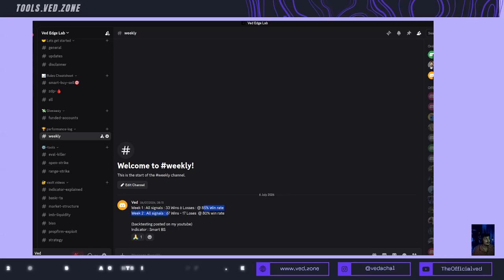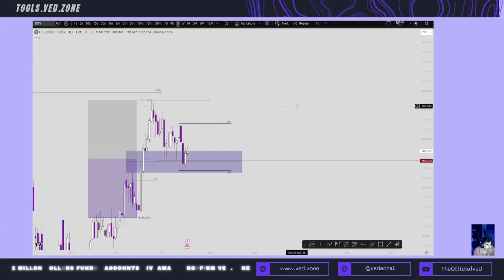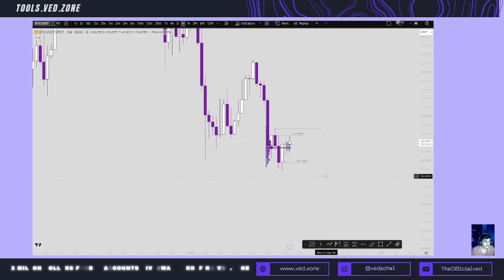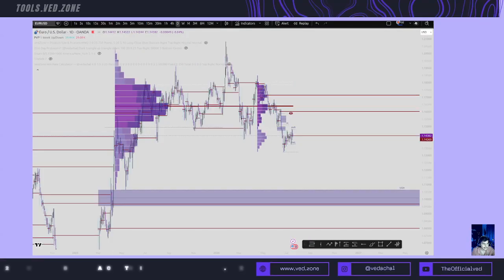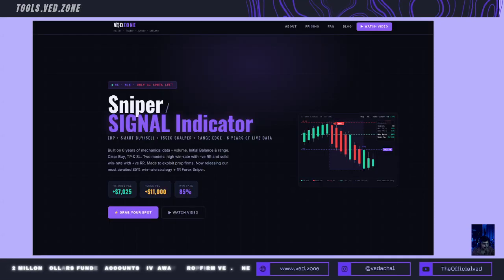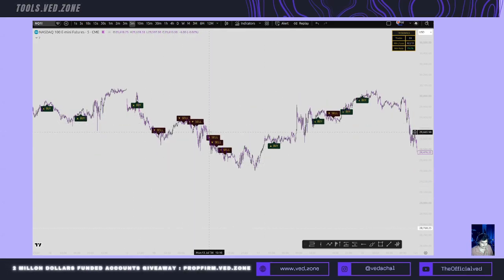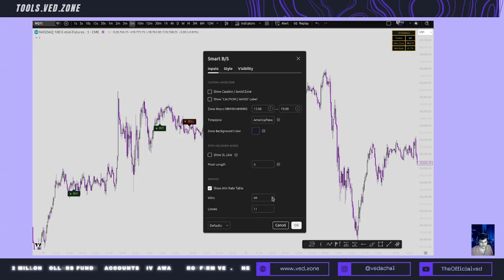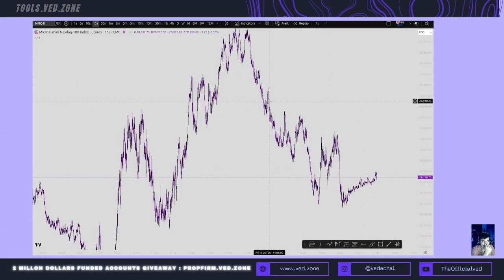this indicator made $50k this week… here’s my plan for next week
t
this indicator caught $50,000 this week. no bs, just the setup, the trades, and the exact plan i’m running next week.

in this video:

 • the indicator that called every move
 • full breakdown of the $50k week
 • my weekly trading plan going forward
 • how you can use this on your own charts